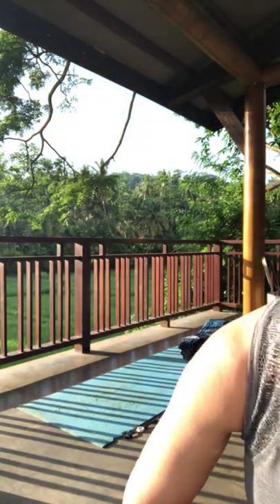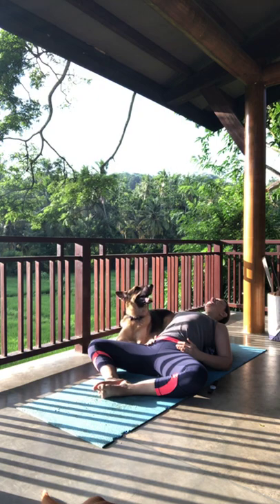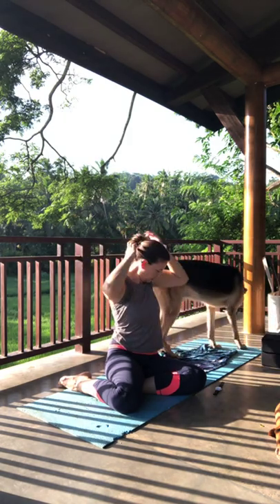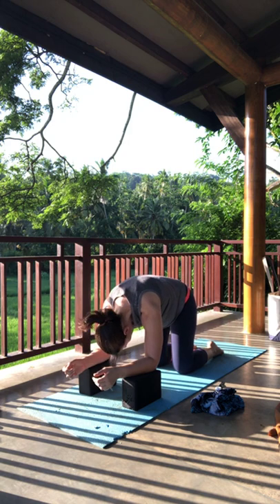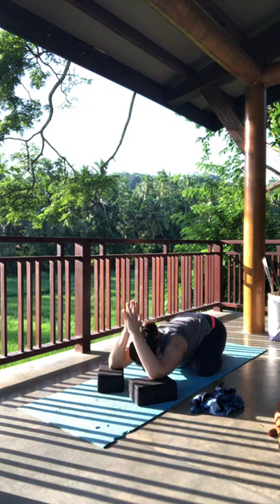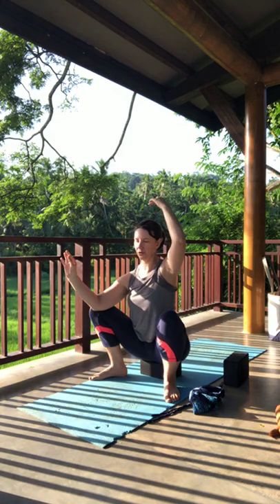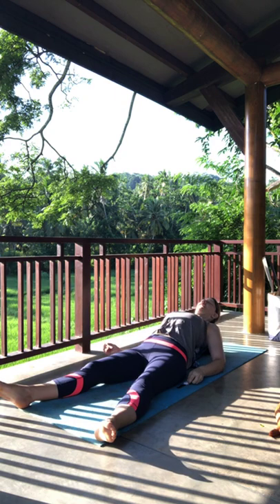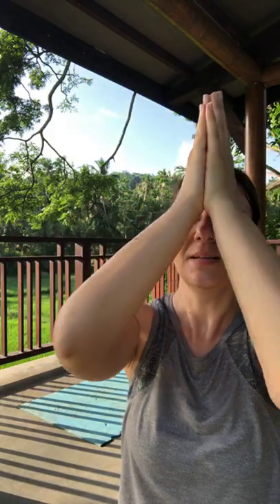Gentle Flow + Wrist & Inversion Free Opt - Wake & Stretch Series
A gentle flow with intention is what Today’s Wake & Stretch is all about.
❗️**Get your Props**❗️

👉Intentions:
1. Paying closer attention to breath/movement coordination
2. Positioning of the heart center for openness
3. Letting go of self-judgments.

✨Options for Inversion Free and alternate wrist positions are offered.

🪷Inversion Free Friends!!
I’ve created the Head Over Heart Yoga FB group providing you with valuable trainings on the exact steps on how to transform to be confidently Inversion Free.  See you there!

Like my classes?

I invite you to join me and my 3 dogs each day in June for Wake & Stretch; an intuitive home practice.
7:00am IST/9:30pm EDT on Instagram LIVE.
What’s an Intuitive practice?
I follow what my body, my spirit, & my intuition tell me to do AND the flow has no abrupt changes in energy.
Join me each day this month so we can be there for each other.
So we can practice together.
Be well.
Remember to breathe.
🙏🏼Namaste my friends🙏🏼

Album:  Wanderlust Yoga Challenge Soundtrack

Tracks:  Calling (Ambient), Destiny (Ambient), Devotion (Ambient), Fate (Ambient), North (Ambient), Passion (Ambient), Purpose (Ambient), Remember (Ambient)